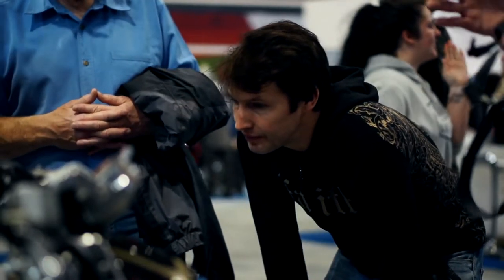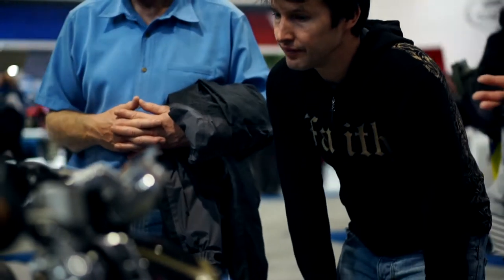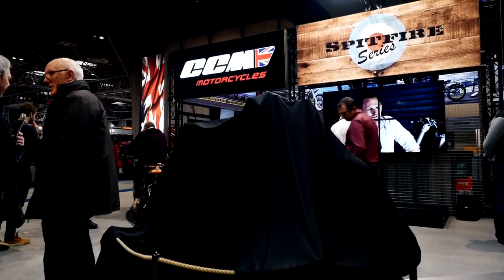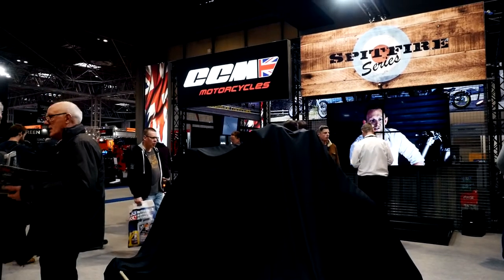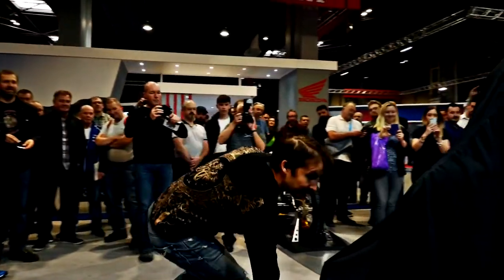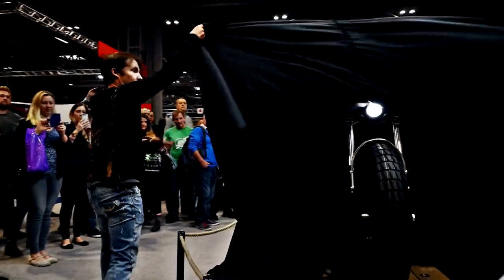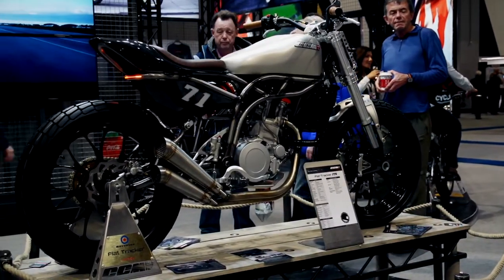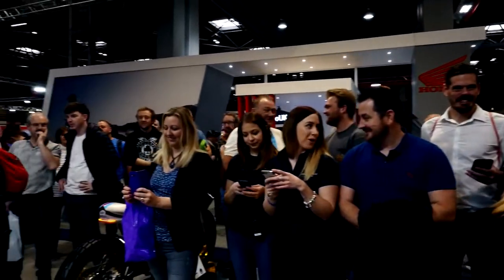James Blunt launched the "Beautiful" new CCM FT6 Flat Tracker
Motorcycle Live 2017 - CCM Motorcycles introduce the latest addition to the hand-built Spitfire series, the FT6 Flat Tracker. Owner of the original Spitfire, James Blunt, took a break from his UK tour to lift the covers off this stunning creation.